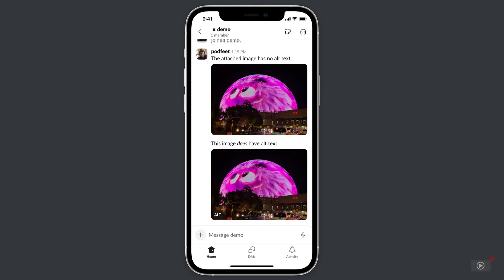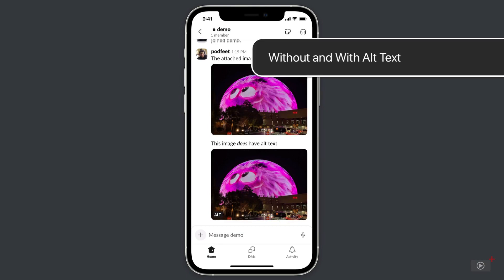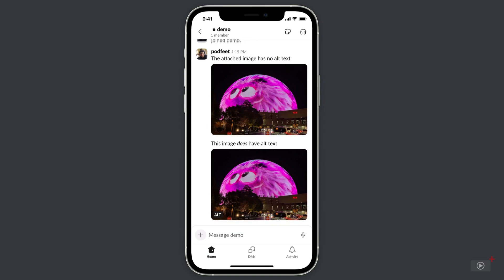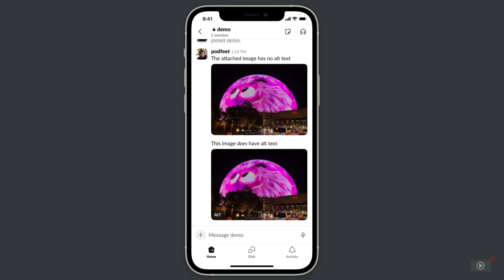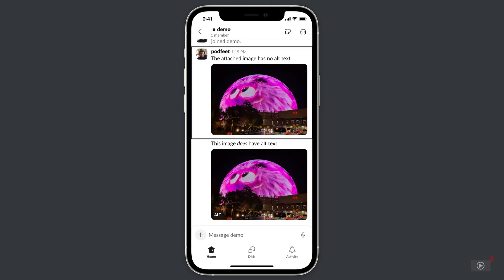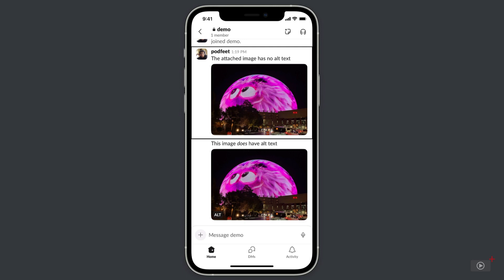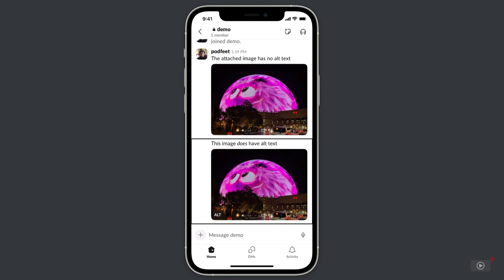Image Descriptions for Social Media - Preview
This is a short preview of a full ScreenCastsOnline video tutorial. to view the full version of this tutorial as part of a free 7-day trial membership. We all love to post images on social media and often we're trying to figure out how to gain more followers to get more reach. One of the ways you can increase your audience is by adding descriptions to your images so that visually impaired people can enjoy them, too. These descriptions have different names: alt tags, alt text, alternative text, descriptions, or sometimes simply captions.In this tutorial, Allison teaches you how to add alt text in several social media platforms using her iPhone. You also learn how to use a free application called Be My Eyes to add incredibly good captions for your images using AI, saving you the trouble of thinking them up yourself.